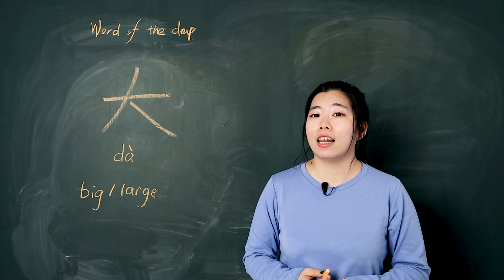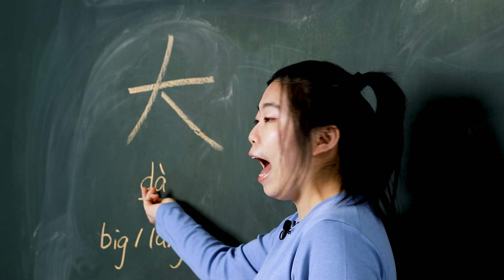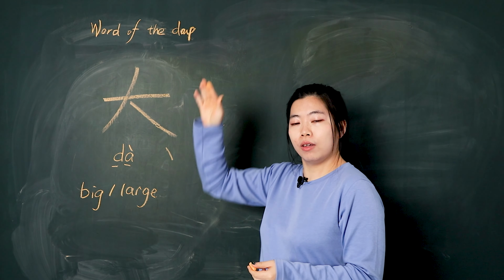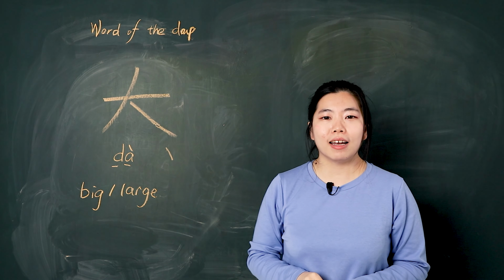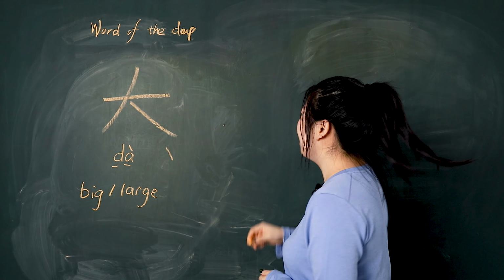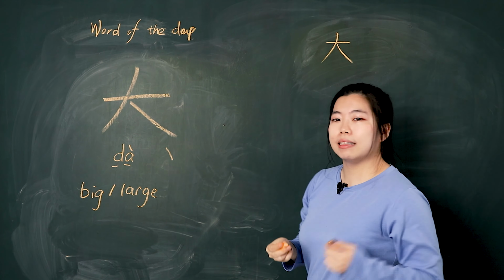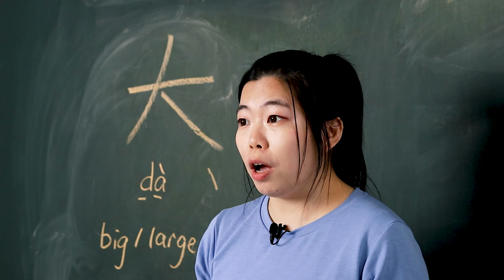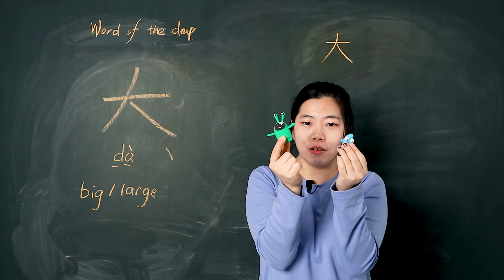Dà 大 Big / Large / Huge / Great - Chinese Word of the Day 每日一词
Dà 大 is a word you will be taught in HSK level 1 and is a beginner level word. In this video for dà 大 big / large /huge / great - Chinese Word of the Day 每日一词, you will learn how to pronounce it, how to use it, and how to write the simplified Chinese character.

Eg. 这个苹果很大。
       This apple is very big.